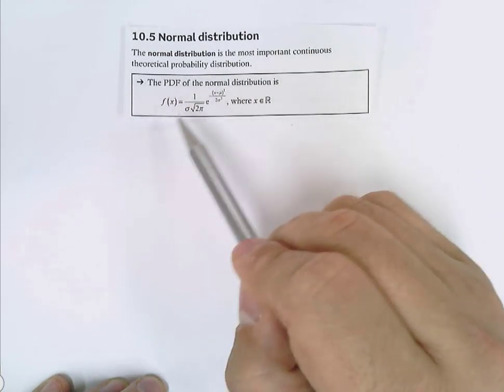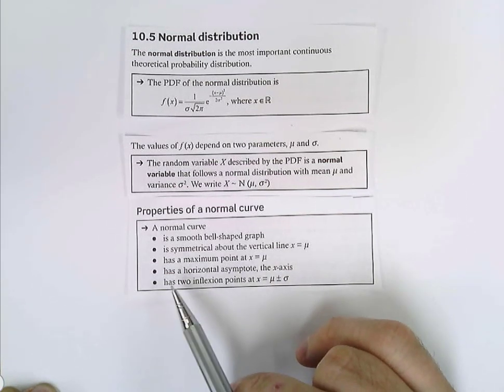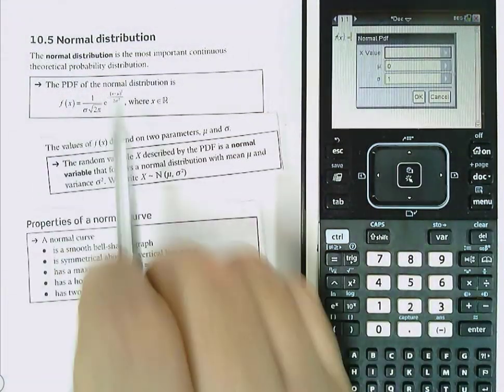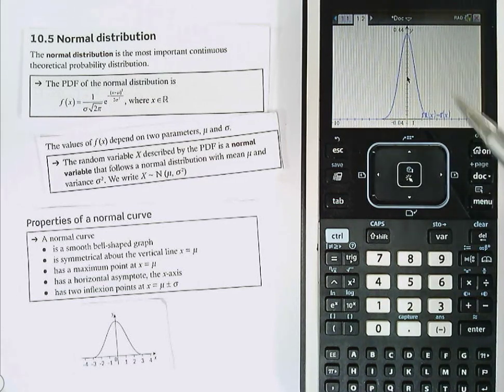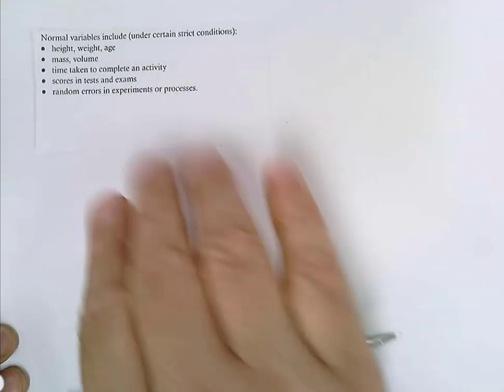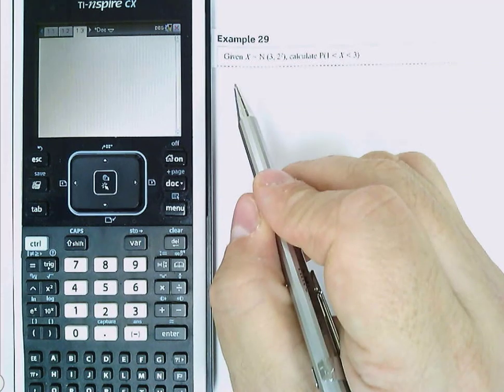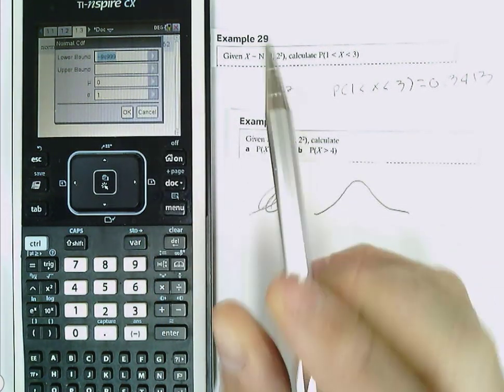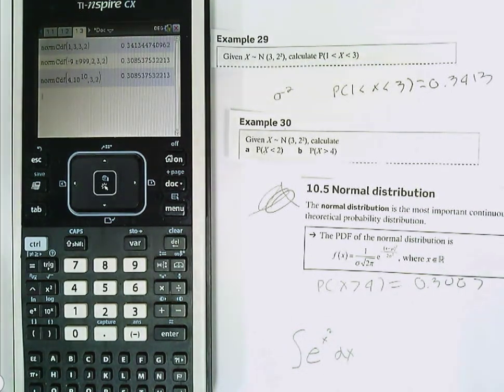10L Normal Distribution